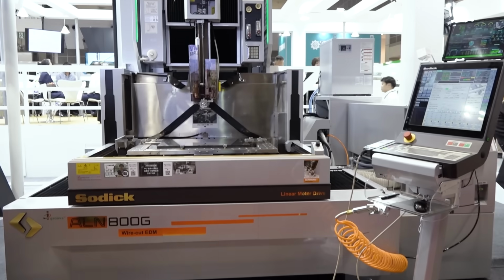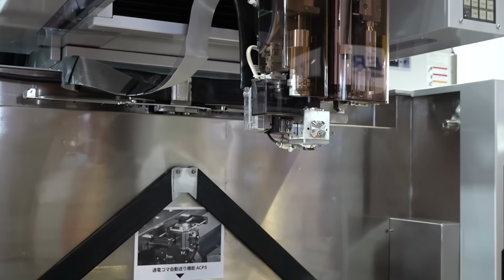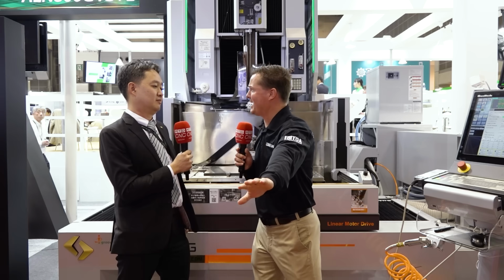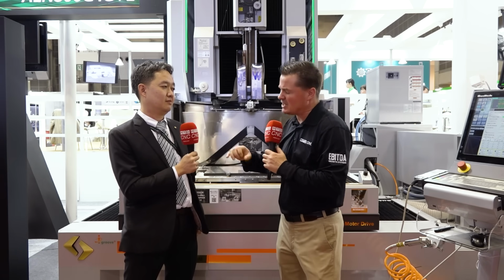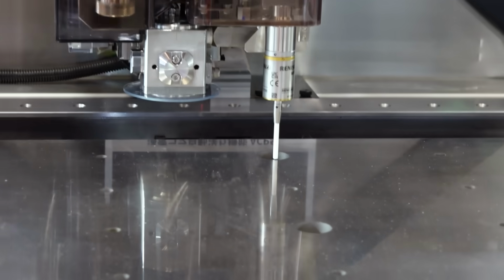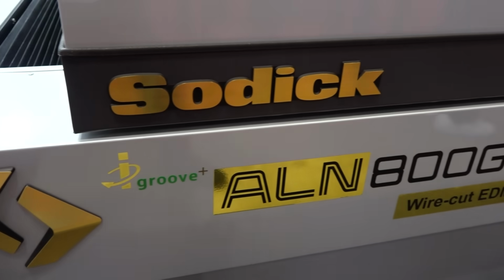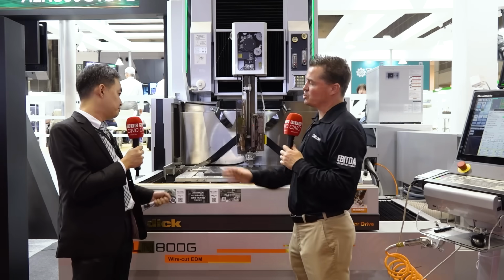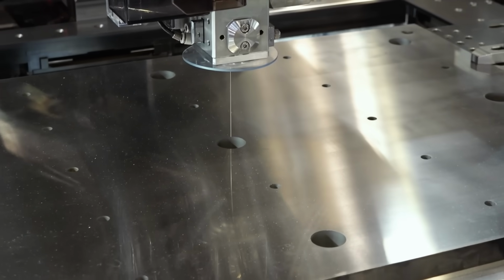This machine takes care of itself!!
Sodick is solving the ‘problems of tomorrow’ today – and the proof is in the pudding at JIMTOF on the Sodick booth!

Introducing the ALN 800-G Wire-cut EDM. This is a brilliant piece of futuristic technology that offers impeccable preventive maintenance and the ability to move unnecessary scrap parts from the machine. It’s a perfect example of how Sodick is solving customer problems with a constantly forward-thinking approach.

Join MTDCNC’s Tony Gunn in a conversation with Manabu Takemura of Sodick to learn more about this one-of-a-kind machine and what it can do for your machine shop.

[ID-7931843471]